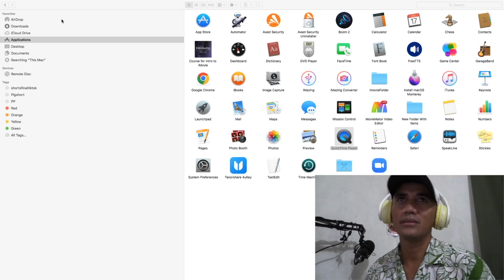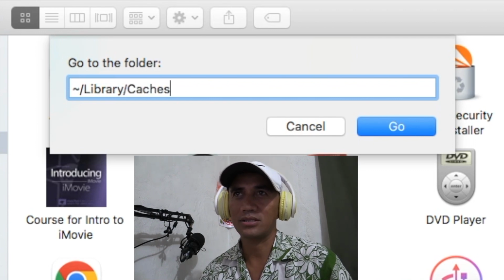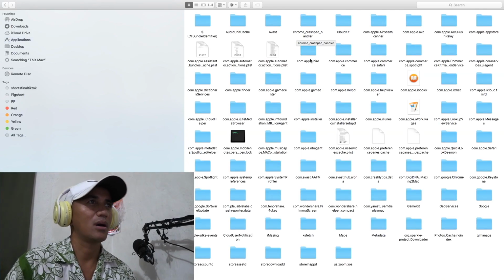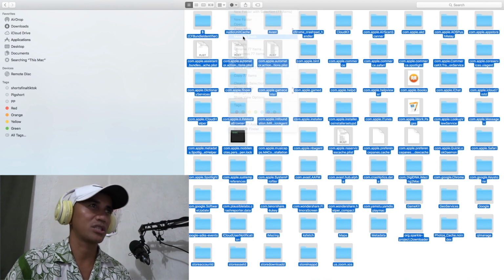How to clear cache on Mac Tutorial for you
Exploring something and do something to make others happy.